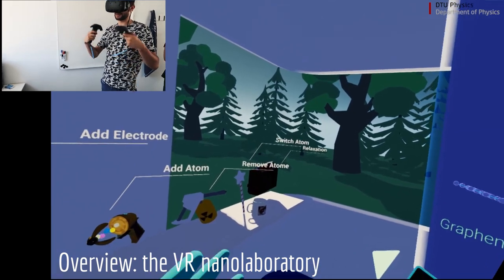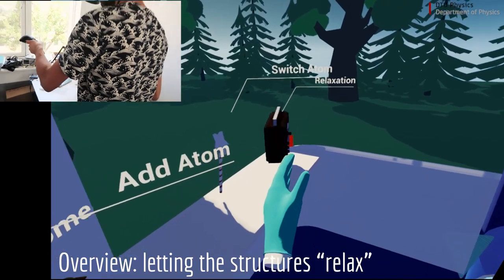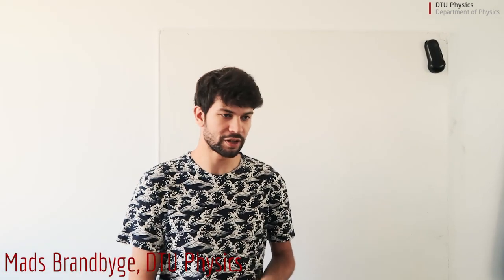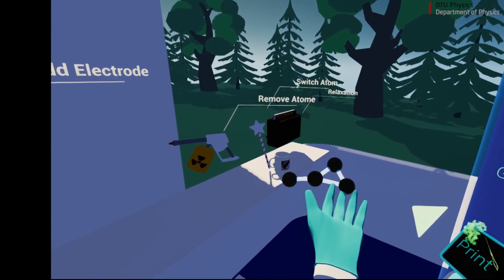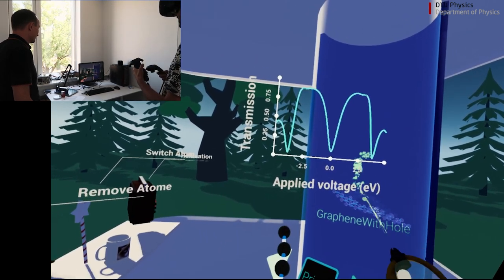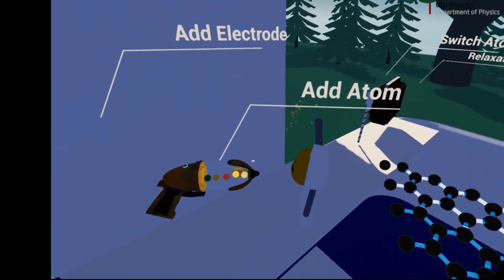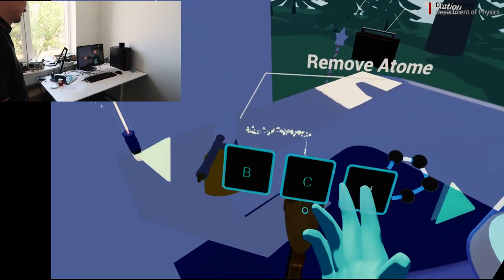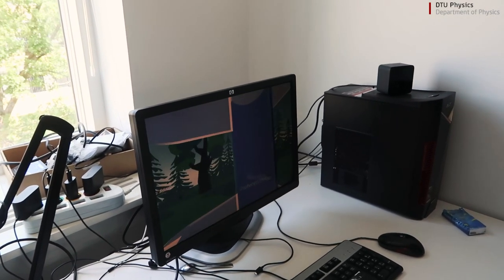ReTiNa VR - The Real Time Nanolaboratory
A look at the early RETINA Virtual Reality prototype with real time editing of molecules and nanostructures atom for atom, and calculation of the electronic properties it in real time.

We measure here some carbon and graphene "devices", i.e. hand-built structures from carbon atoms, in real time - as atoms are added or removed.

OVERVIEW the first two minutes shows you some highlights.
BACKGROUND is the full video and a bit of explanations.

Software design and implementation by Niels Pichon. DeViNa Concept by Peter Bøggild and Mads Brandbyge. Implementation of transport code by Joachim Sødequist. We are part at the Center of Nanostructured Graphene at DTU Physics, Technical University of Denmark.

Thanks to Phil Bates from Oracle and David Glowacki from Bristol University for help, inspiration and support. Please check out the very cool VR nanolab system, Narupa, made by Davids team, and the powerful scientific cloud opportunities offered by Oracle.